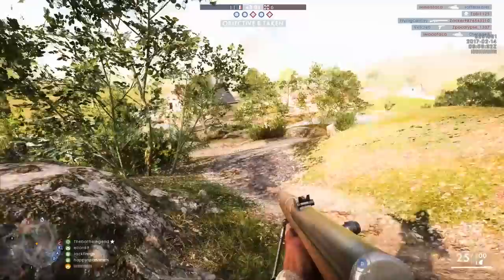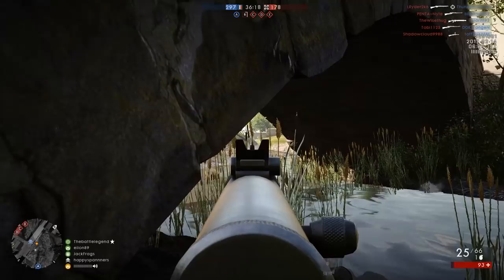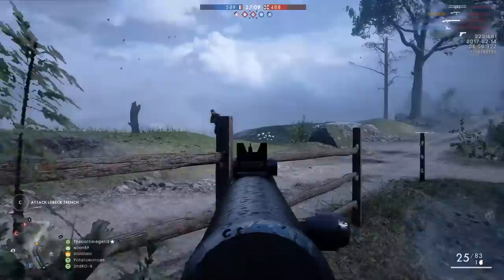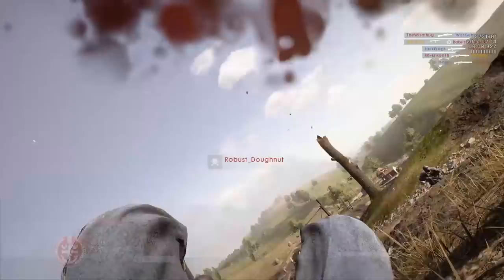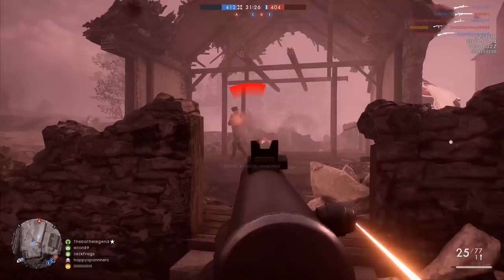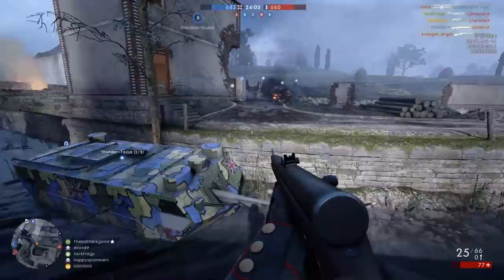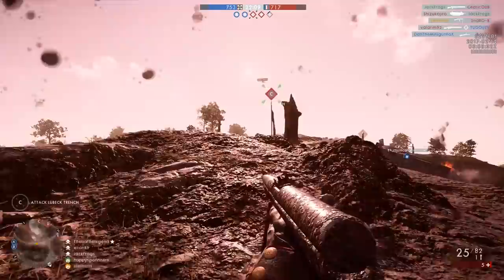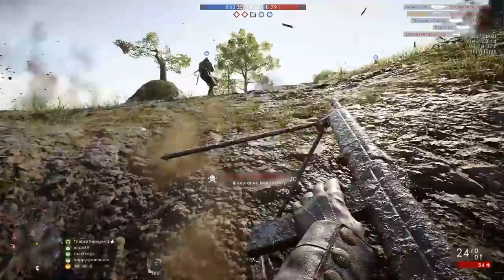Ribeyrolles 1918 Factory - New Assault Rifle? | Battlefield 1 Carbine Gameplay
Hey guys, today we're going to check out the new "assault rifle" of BF1. This thing is available for the assault class in the CTE.